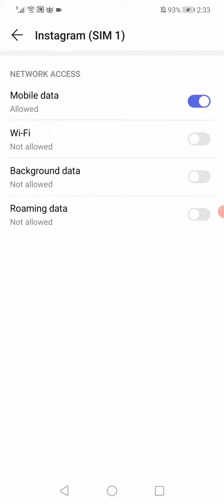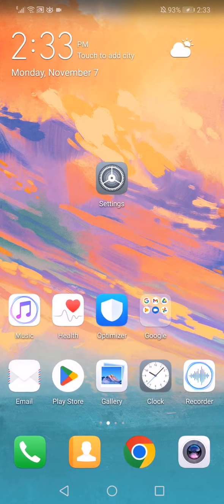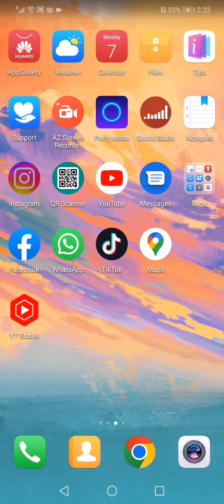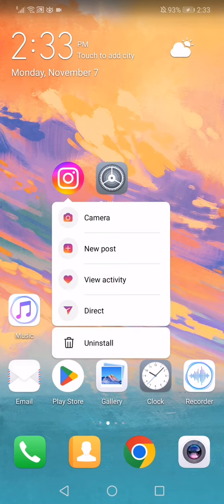Fix instagram try again later we restrict certain activity to protect our community problem 2023